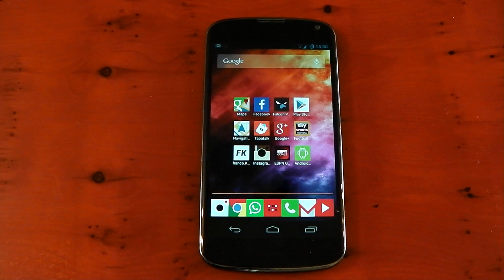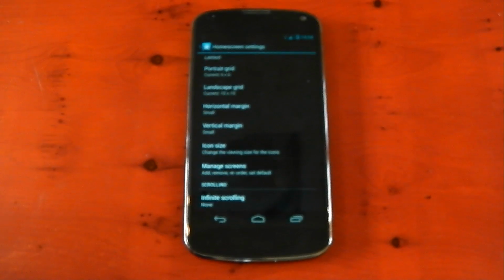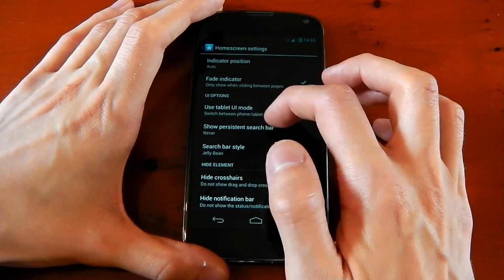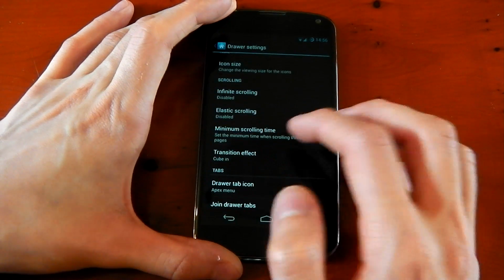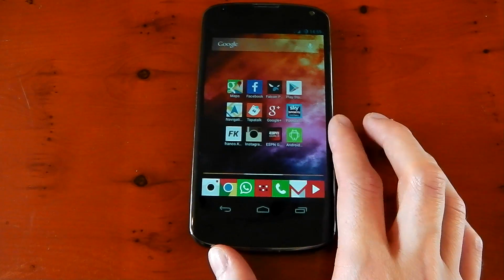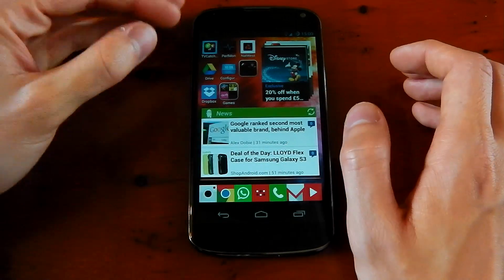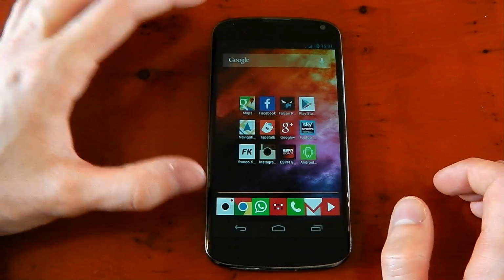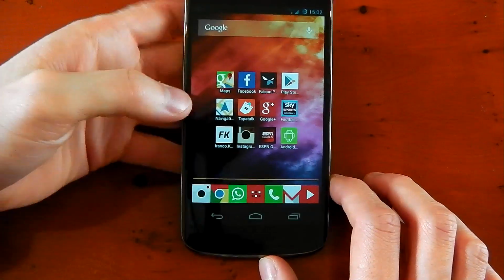Nexus 4 - My Setup - Explained - V2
Sorry , i had to reupload, youtube messed something up ..

V2 of my setup! Enjoy!